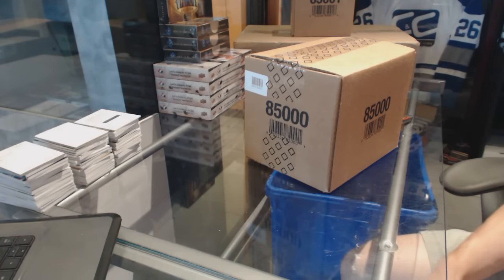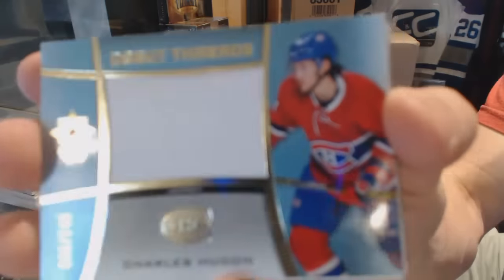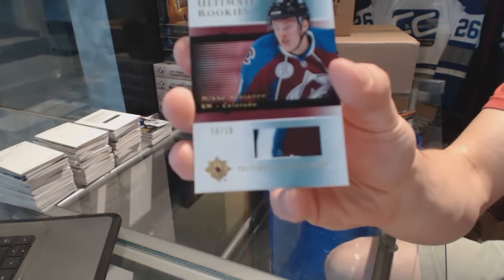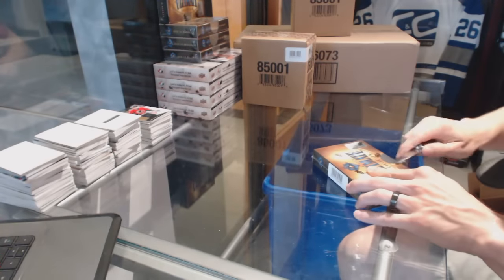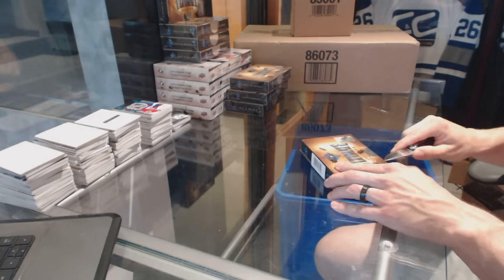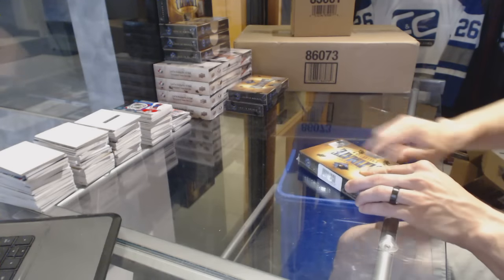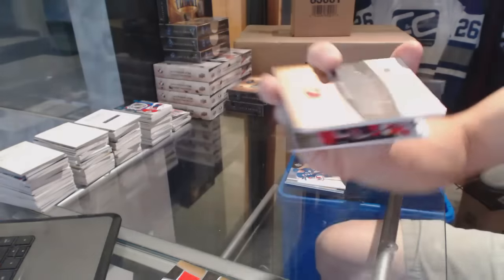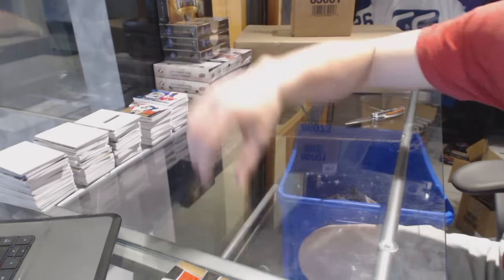15-16 Upper Deck Ultimate 10 Box Hockey Case Break - C&C GB #6359